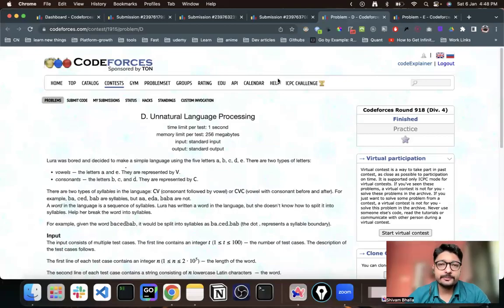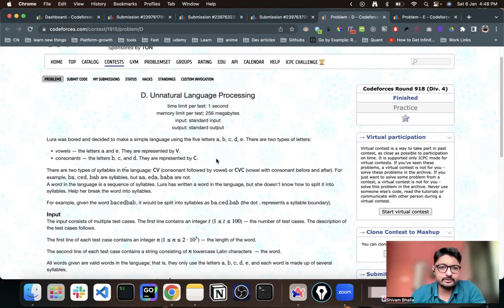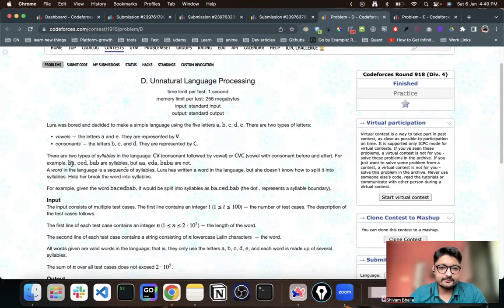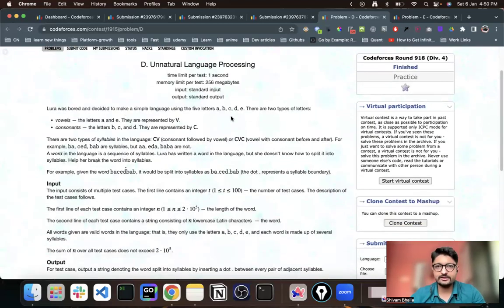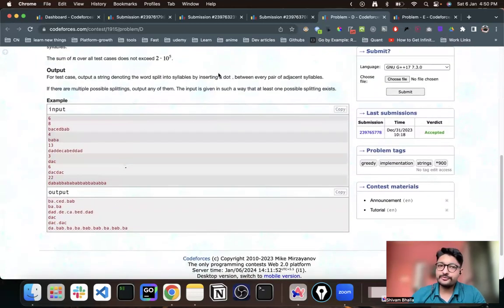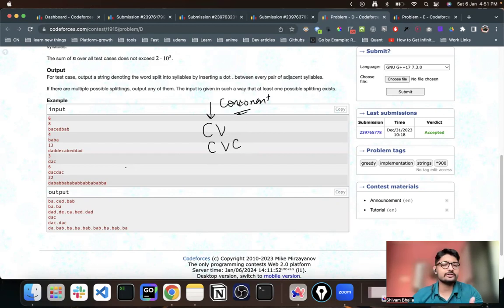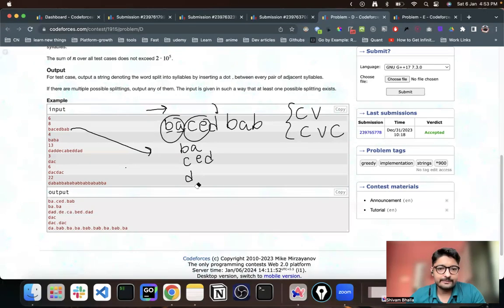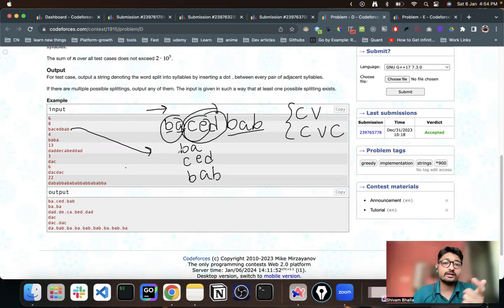Unnatural Language Processing | Codeforces 918 (Div 4)